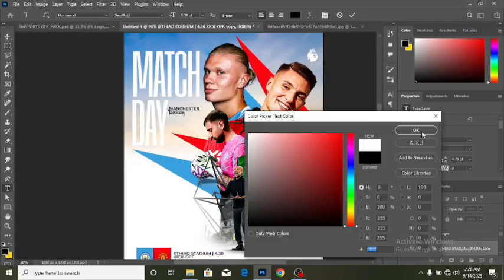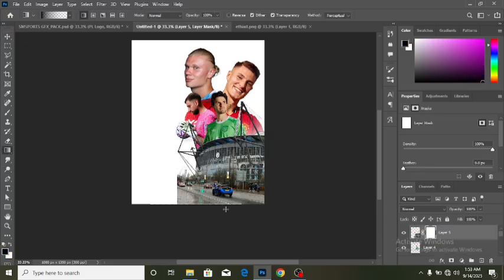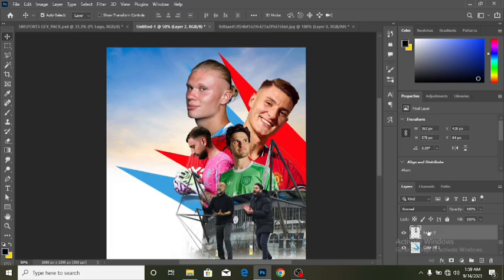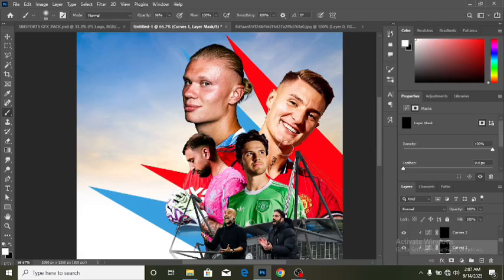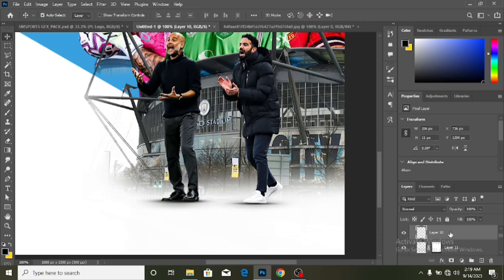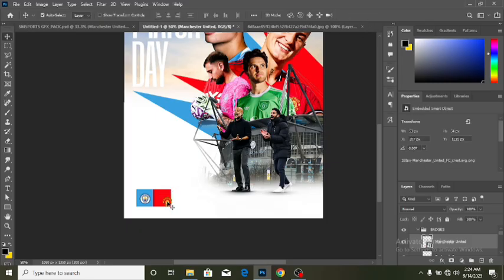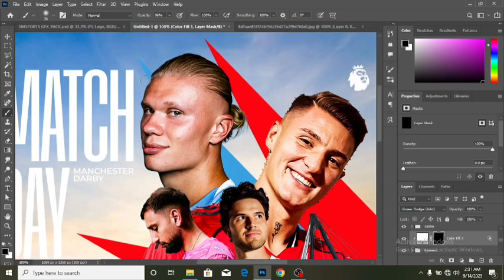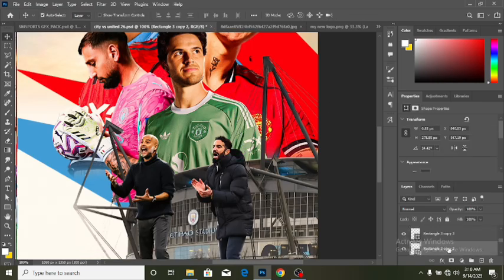How to Design a Matchday poster | Manchester city vs Manchester United | Photoshop Tutorial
In this video, I'll show you how to create a stunning matchday football poster design for the Manchester Derby featuring Manchester City vs Manchester United using photoshop.

You'll learn how to use blending, white spaces and layout techniques to make your design stand out on social media.

Perfect for football designers, sports creatives and Photoshop beginners looking to level up their design game.